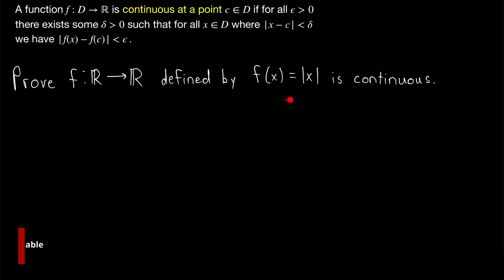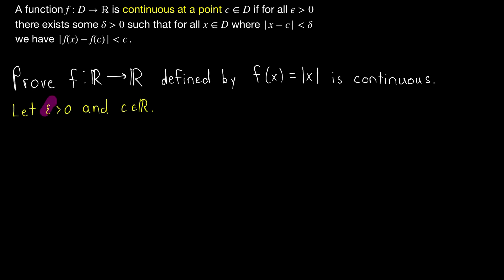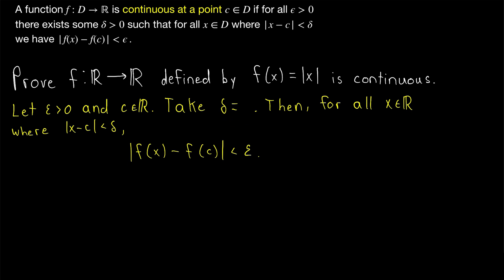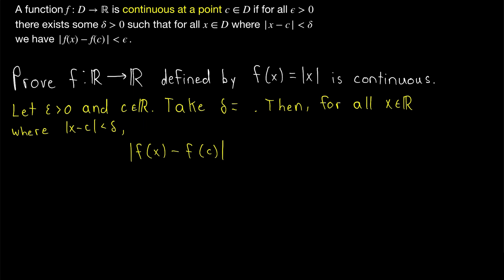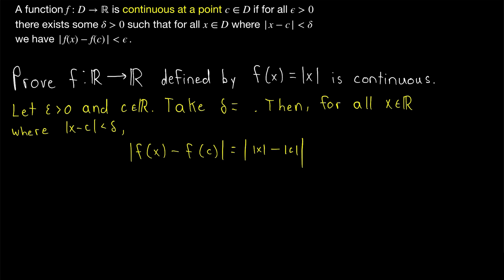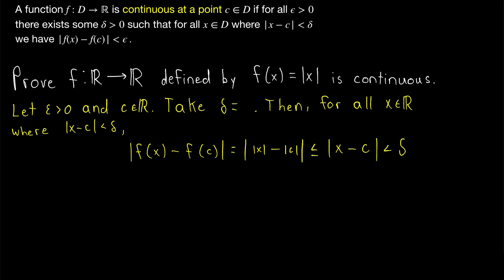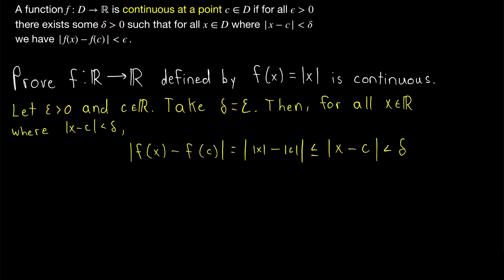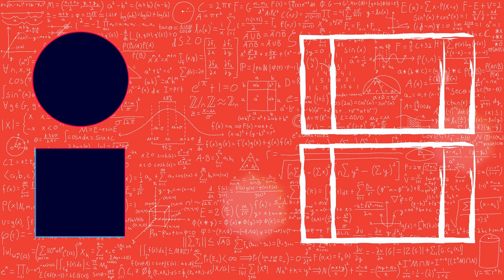Proof: f(x) =| is Continuous using Epsilon Delta Definition | Real Analysis Exercises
We prove that f(x)=|x|, also known as f(x)=abs(x), the absolute value function, is continuous on the real numbers. We complete this proof using the epsilon delta definition of continuity of a function at a point. To do this, we simply take an epsilon greater than 0 and an arbitrary point c from our domain, then go through the motions of finding a delta greater than 0 so that any x in R that is within delta of c has an image within epsilon of c's image. We'll need the reverse triangle inequality theorem and not much else! Let me know if there are more epsilon delta continuity proofs you want to see!